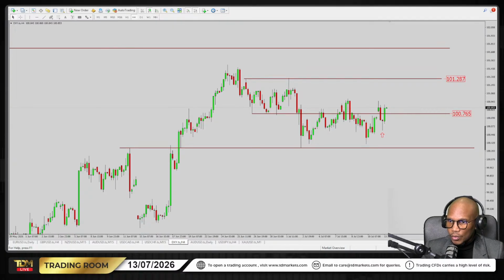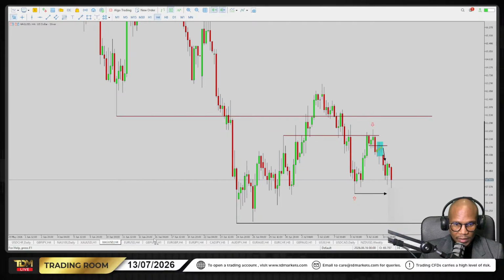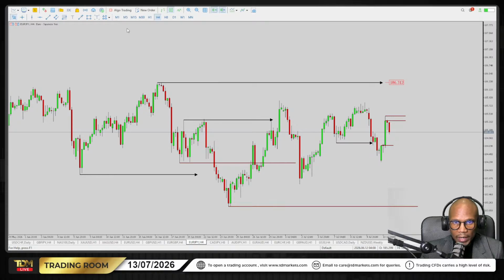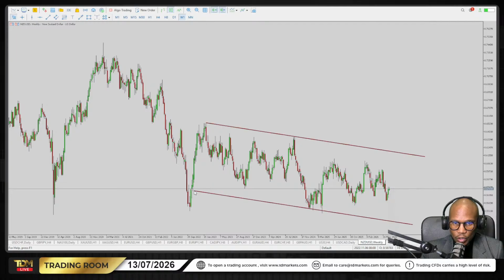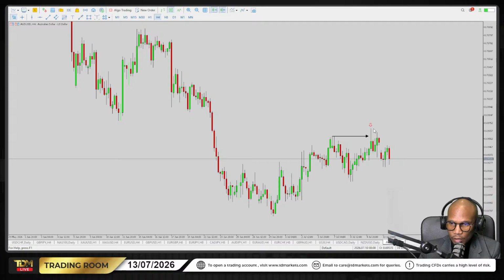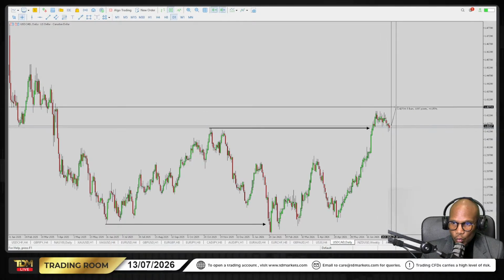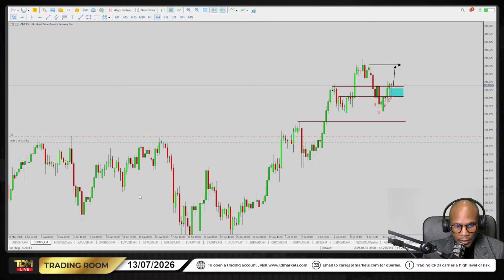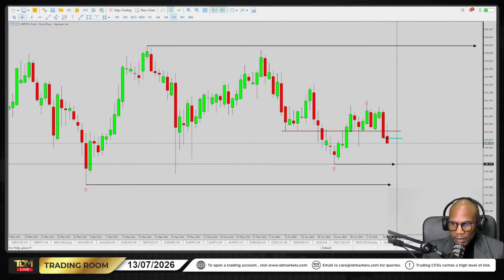Live Trading Room - 13 July 2026